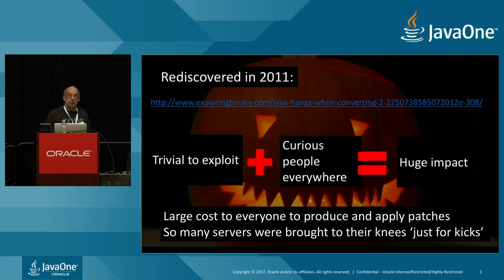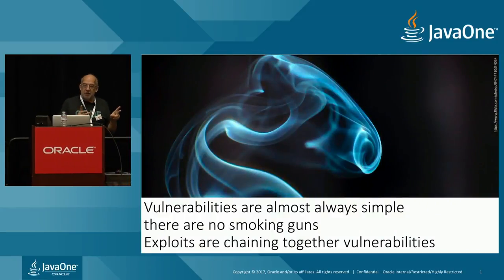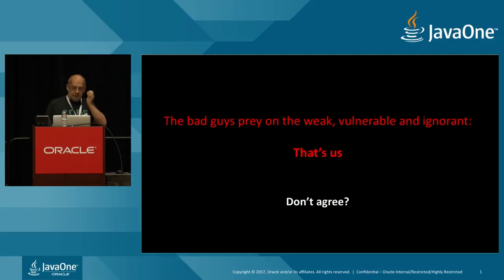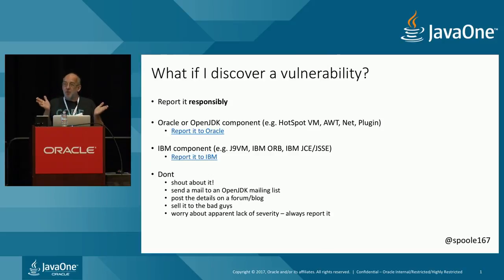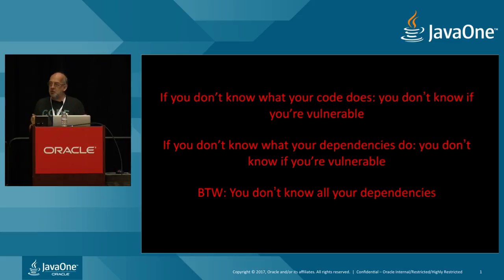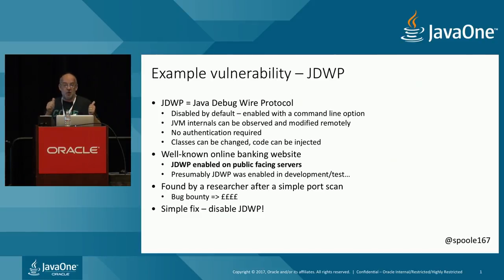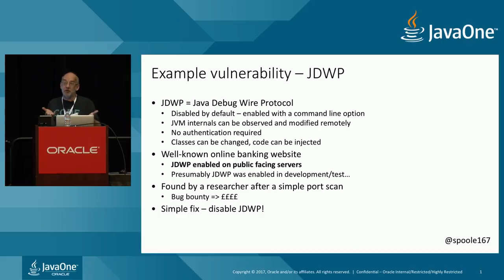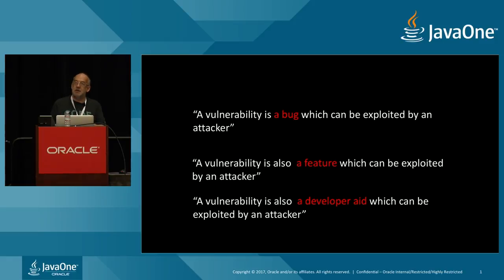The Anatomy of Java Vulnerabilities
Steve Poole, Developer Advocate, IBM

The continuing rise of cybercrime in quantity and sophistication means we all need to understand more about security. This session covers one aspect of improving security: being more informed about Java vulnerabilities. The presentation explains what’s being done to address vulnerability issues and what you have to do to reduce your exposure. You’ll learn about Java vulnerabilities in general: how they are reported, managed, and fixed as well as learning about the specifics of attack vectors and just what a “vulnerability” actually is. Given the continuing increase in cybercrime, it’s time you knew how to defend your code. With examples and code, this session will help you become more effective in tacking security issues in Java.